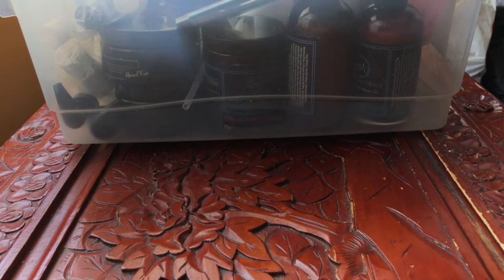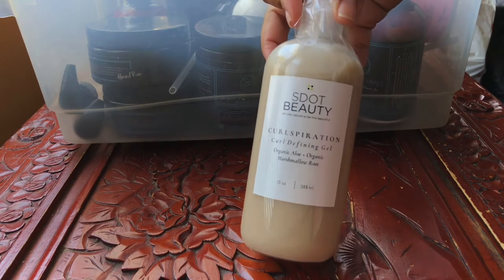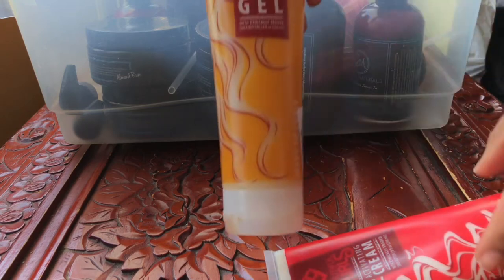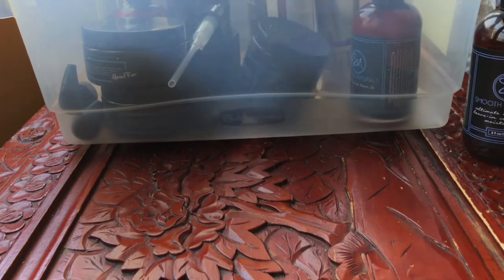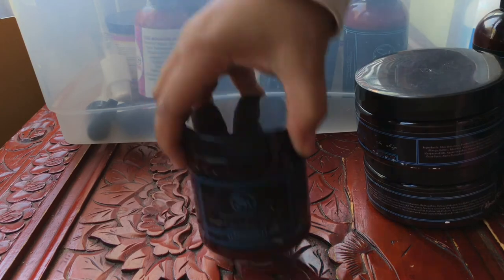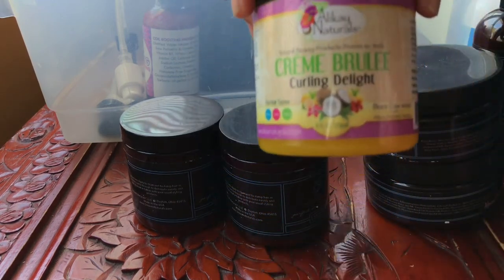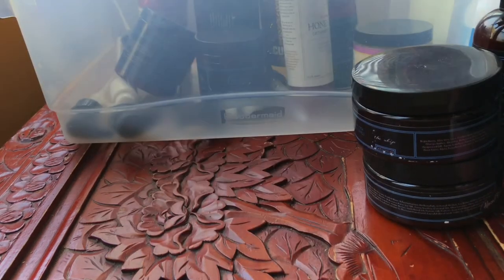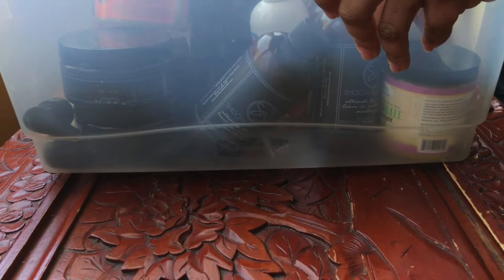DITCHING MY STYLERS LEAVE INs MOISTURIZERS | DECLUTTERmas 2019 | MelissaQ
Hi Family! This is the last series of DECLUTTERMAS! These are my products I"m ditching!

PRODUCTS MENTIONED:
Beautiful Curls Defining Gel
Beautiful Curls Activating Cream
Camille Rose Curl Love Moisture Milk
Uncle Funky's Daughter Curly Magic
Alikay Naturals Creme Brulee Curling Delight

Camera: iPhone
Editing Software: Final Cut Pro X
Thumbnail Editing: Pic Monkey & Phonto